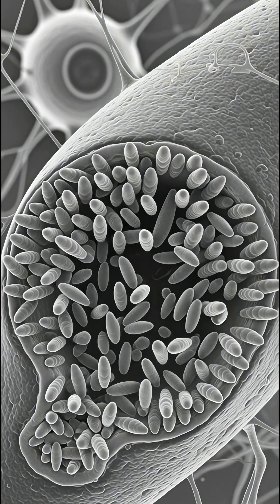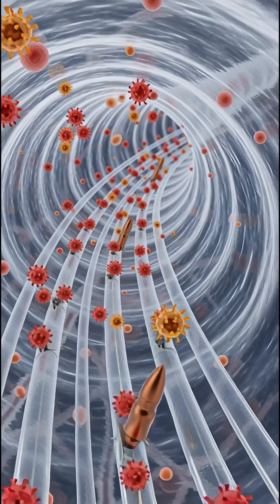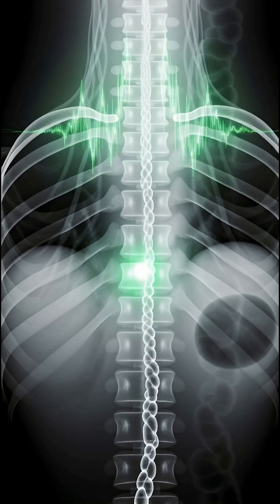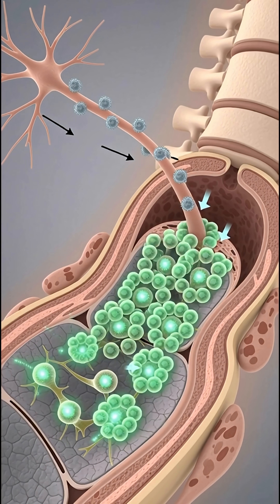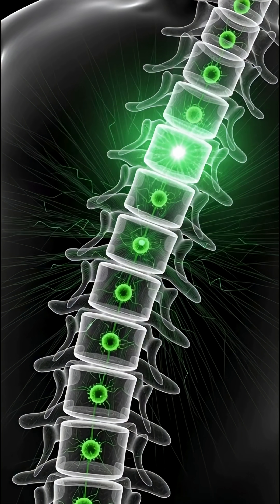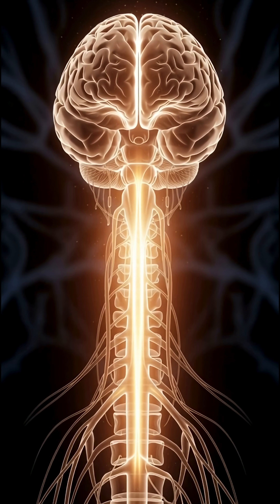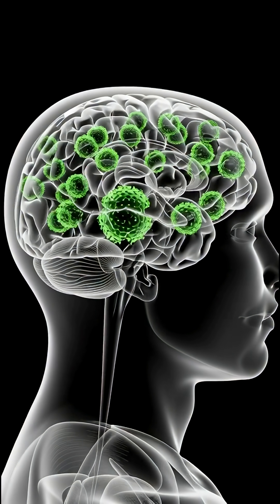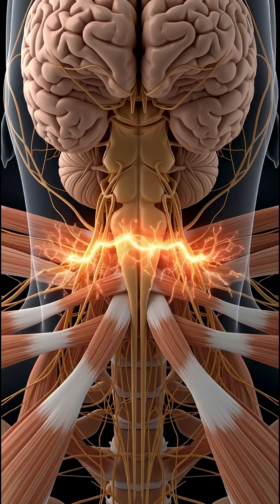Rabid Dog's Bite Leads to Rabies in Humans Brain’s |Cases|3D Animated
This is the terrifying journey of the Rabies virus from an infected dog's bite to the human brain. Using seamless 3D animation, we trace the virus's path from the wound, through the nerves, and into the brain, where it causes fatal damage. Understand the science behind rabies transmission and why immediate treatment after a dog bite is critical for survival.

Chapters:
00:00 The Dog Bite
00:12 Virus Enters the Nerves
00:24 The Climb to the Spine
00:36 Spinal Cord Invasion
00:48 Brain Attack
01:00 The Fatal Outcome